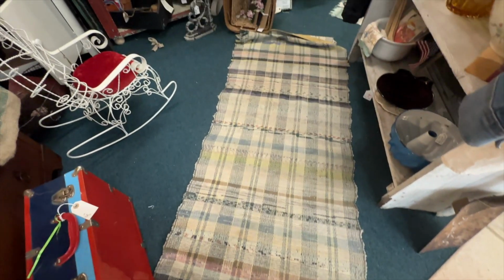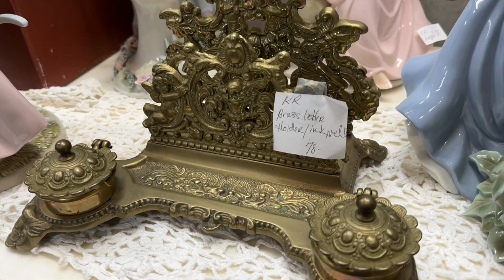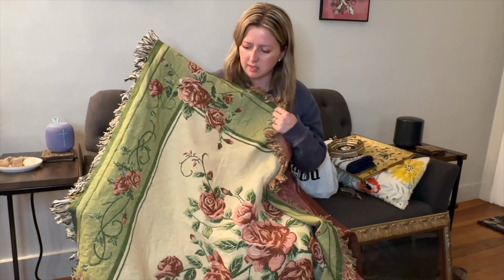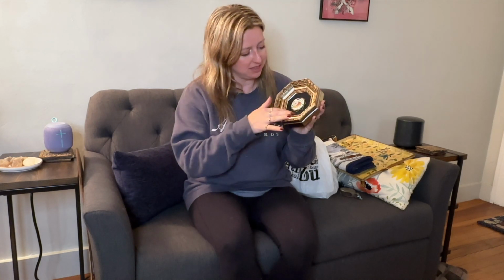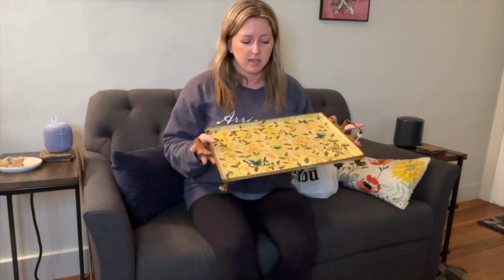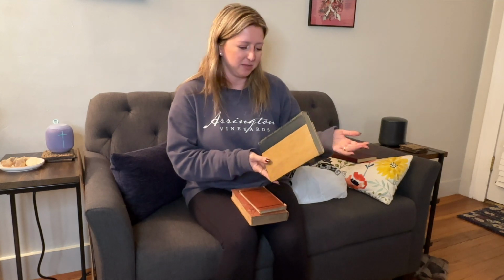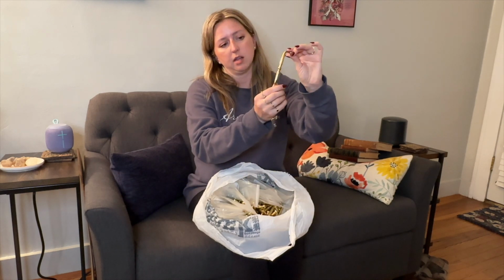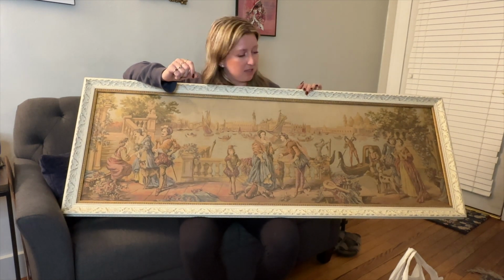Antique Shop with me! AND MAJOR HAUL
Hello all and happy Sunday!

Thank you to all my new subscribers for joining our DIY community, I am so happy you're all here!! This week, I've been feeling a bit under the weather, so I thought I'd share a recent antique shopping trip and haul with you all so you can see some of the treasures I found!! Next week, we'll be jumping back into our DIYs with a mini space makeover and DIY project so make sure to stick around to see the transformation next Sunday!

See you all on SUNDAY and happy DIY-ing!

Time Stamps:

00:00 Intro
00:27 Let's go shopping!
03:29 The Haul
14:30 I need your opinion
15:18 Outro